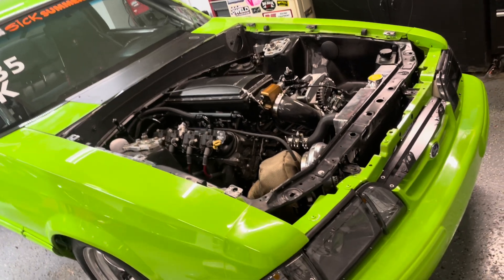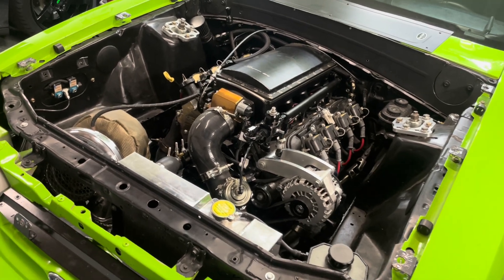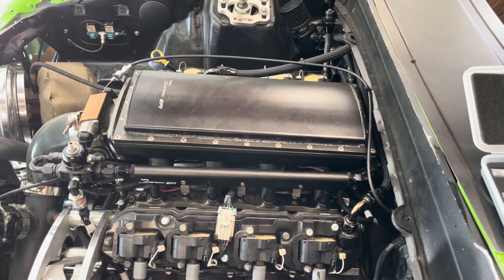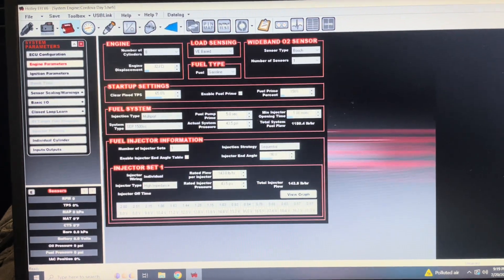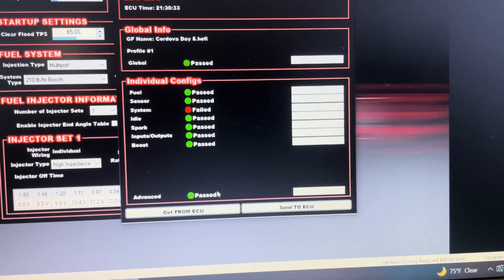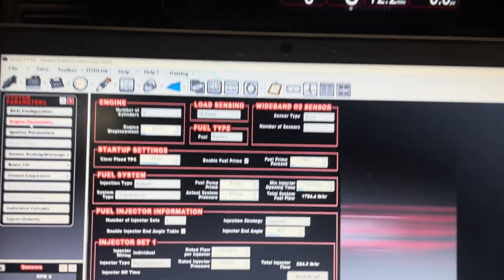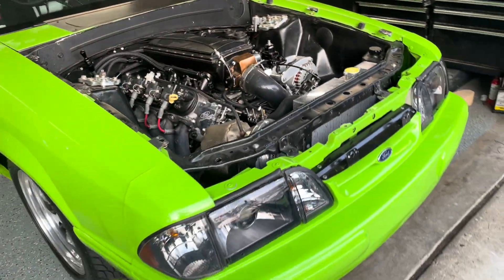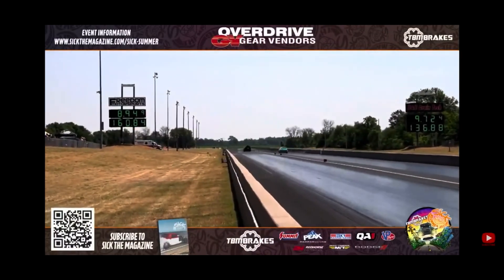Holley Dominator Injector Swap: Snake Eater 1500 to Bosch 210’s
In this video we swap out Snake Eater SEP1500 Injectors for Bosch 210's on my Holley Dominator. While these are technically a "drop in" swap with the software, there will need to be some fuel system adjustments done in your tune to insure everything is good.